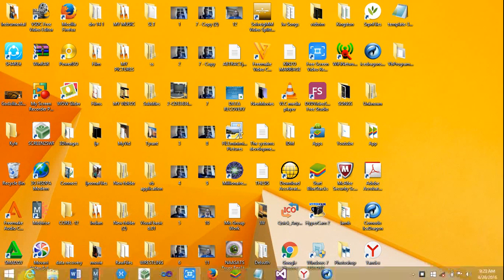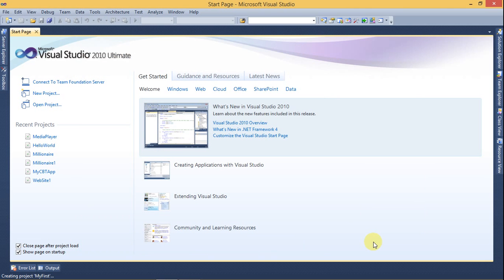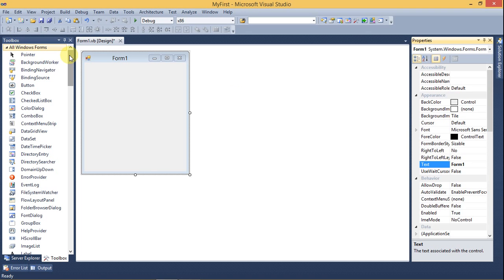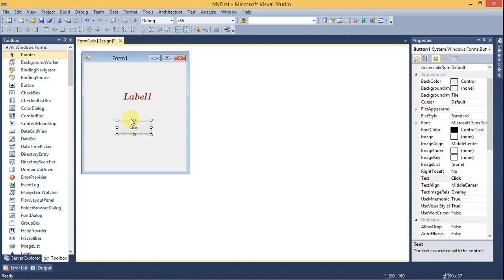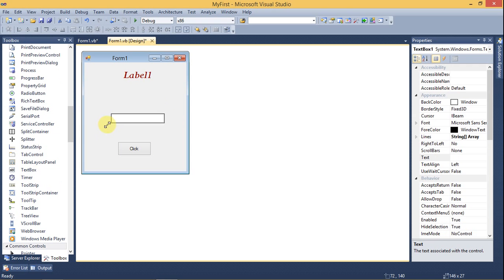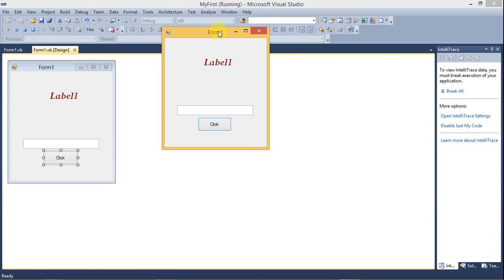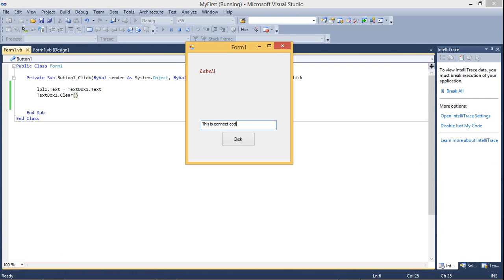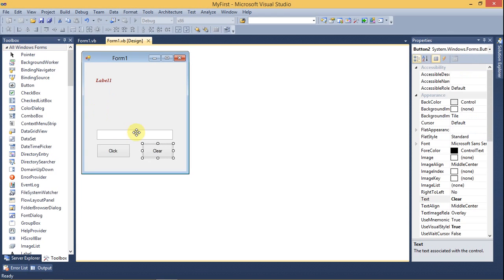Vb.net Beginner Programming using Label,Textbox and Buttton(Introduction to Vb.net)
This is the beginner Tutorial for Vb.net Programmers more beginner Tutorial will be Uploaded soon and it will feature the use of Textboxes,Labels,Listboxes,Buttons,Picturebox and many more for Advance Project Please check our playlist